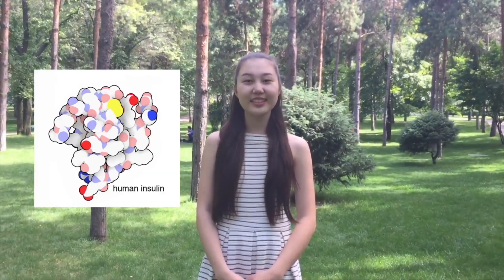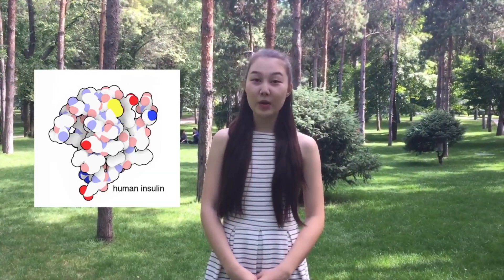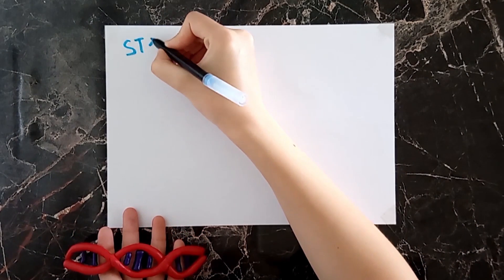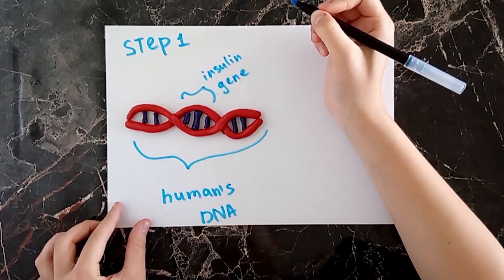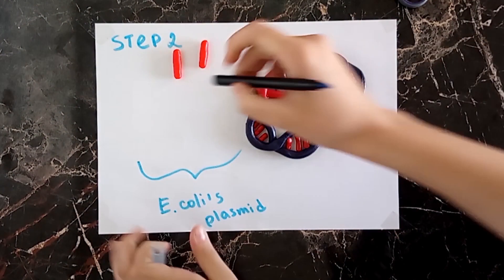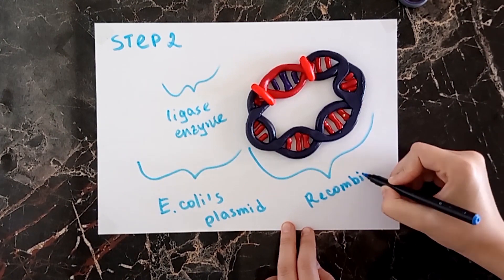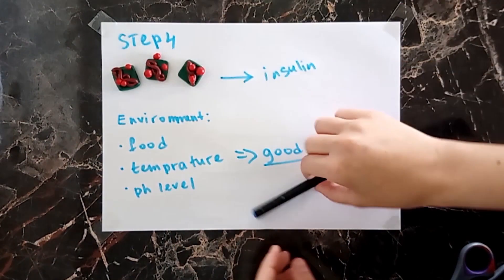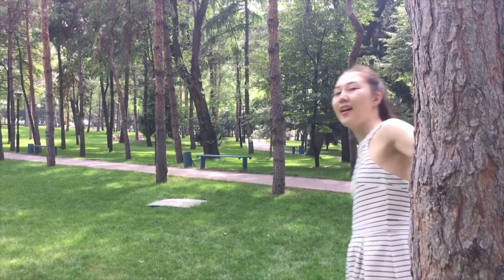Breakthrough Junior Challenge 2018 BIOTECHNOLOGY in Insulin production by YenlikSalybayeva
Biotechnology in insulin production (E. coli bacteria)
Teacher Buguyeva Raushan and Jaison Martinez
Thanks to Ayisha Nurmanova and Ilana Yegai
Radjstudio